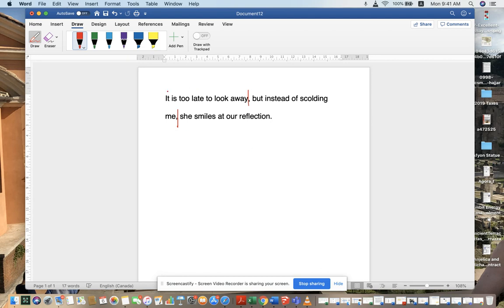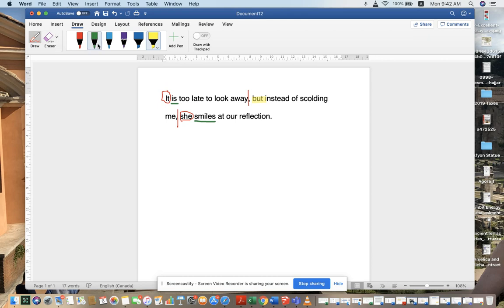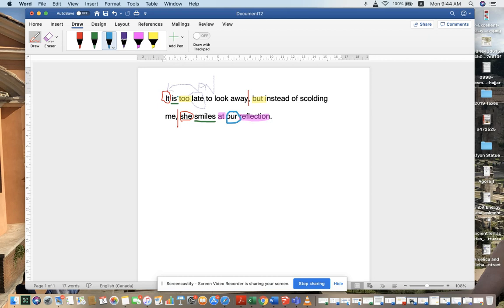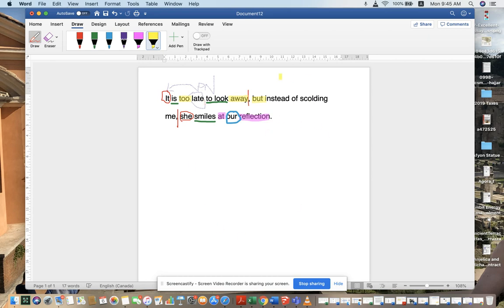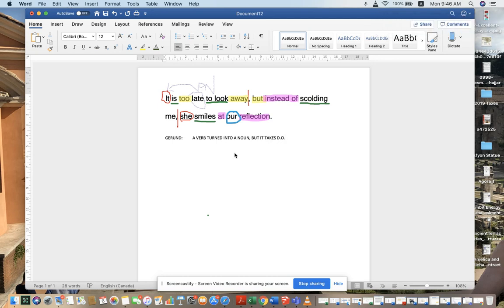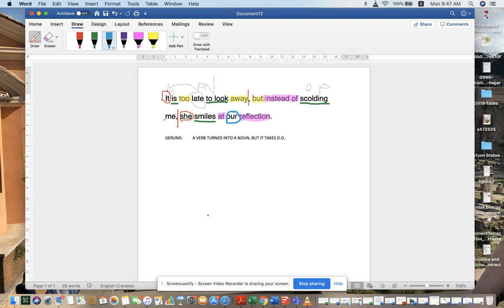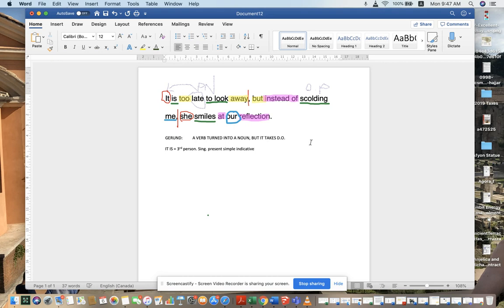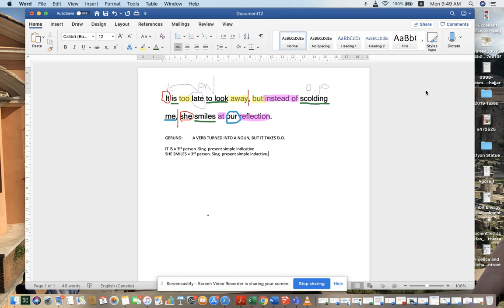Challenge 12 Video